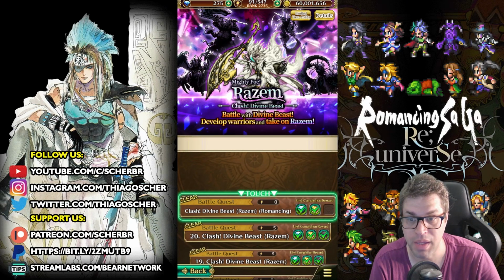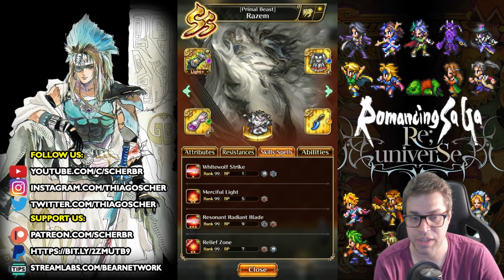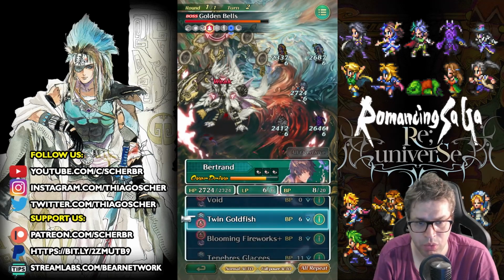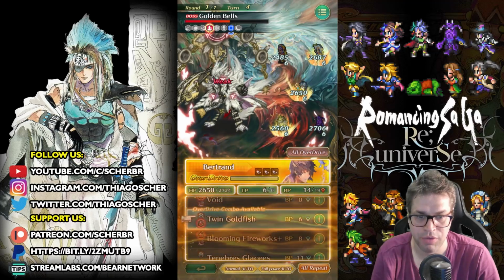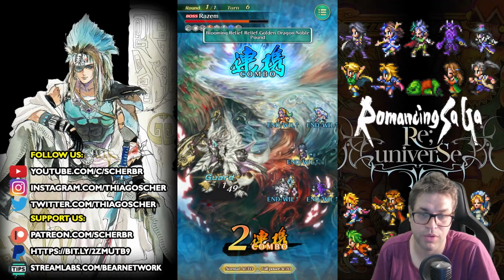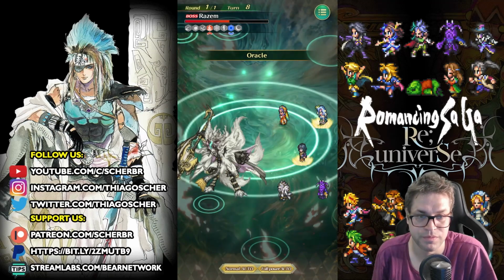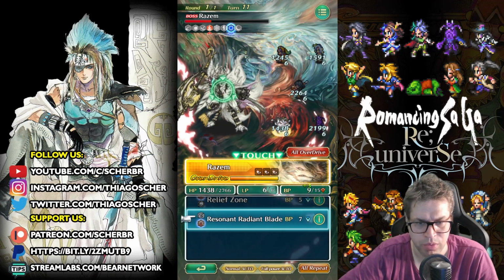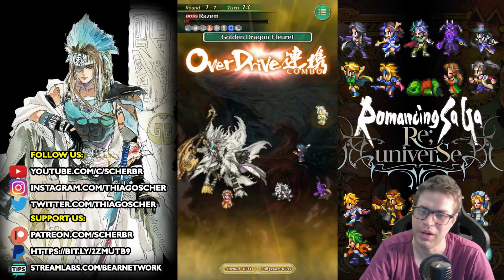Clash! Razem Attacks Guide - Romancing SaGa re;UniverSe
This is probably the hardest challenge of the recent times, Razem self buffs too much that it becomes a problem, but I didn't had a slot in my party to bring a Buff Breaker, the new Macha seems made for this fight, but so Halloween Esper Gal. I tried to explain everything about the fight but this time only one strategy.